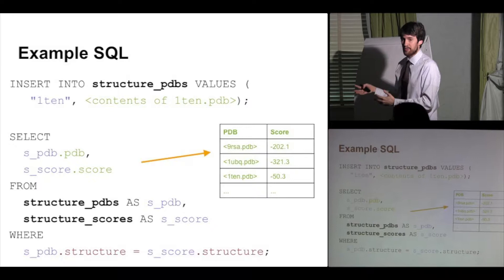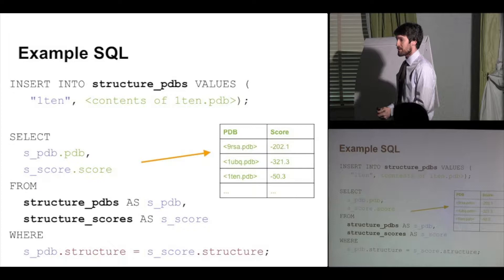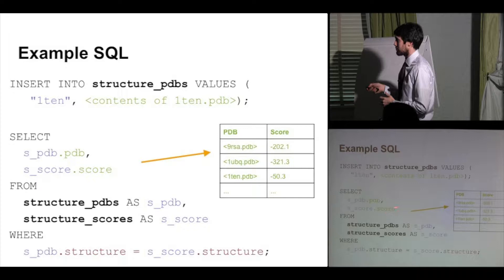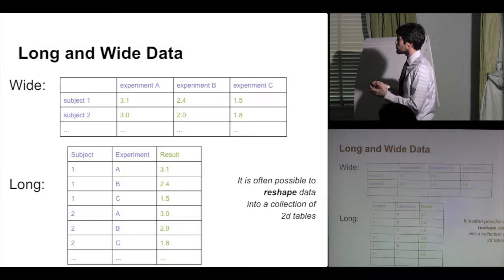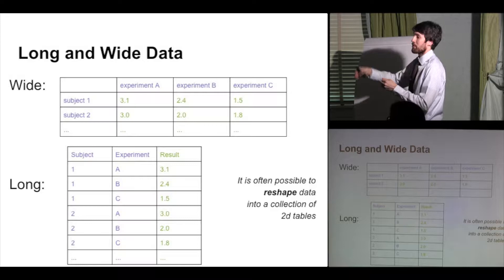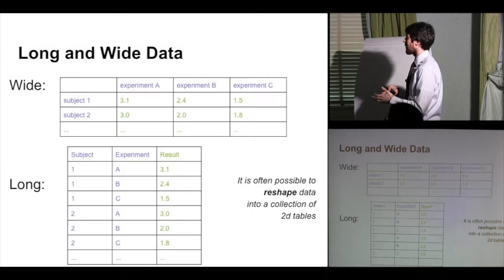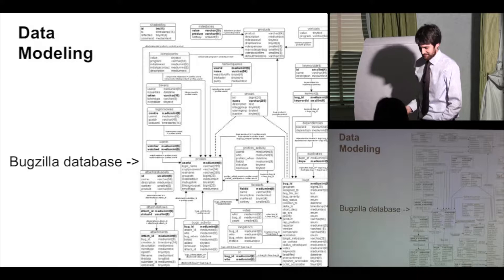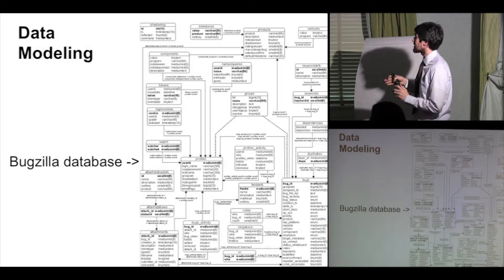Rosetta Boot Camp, 2013, Lecture 10: Relational Databases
Presentation #19:
Matthew O'Meara introduces relational databases, the structured query language (SQL), and the schema available in Rosetta for representing structures and scores in databases.